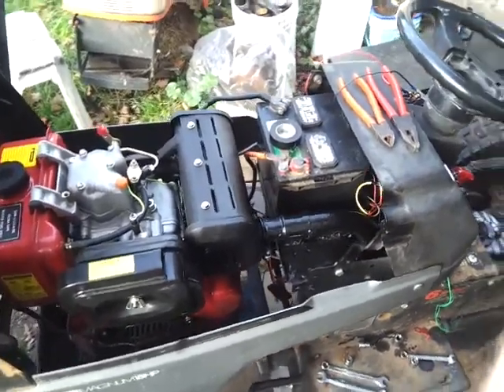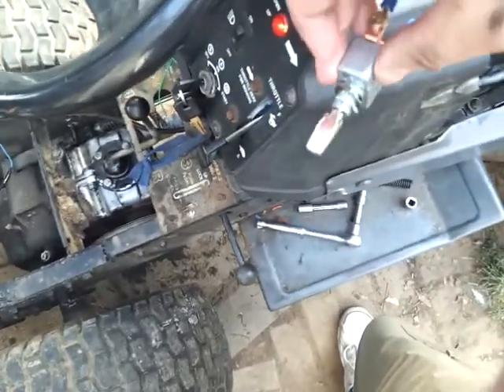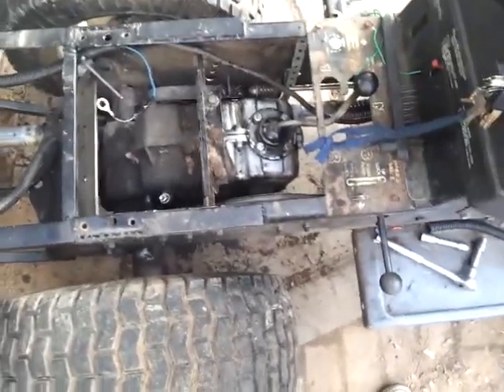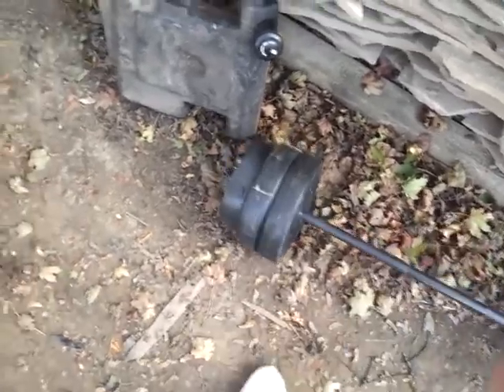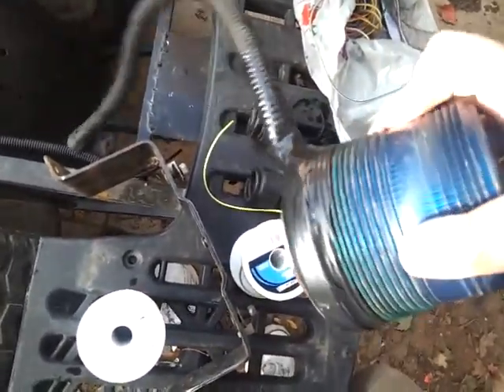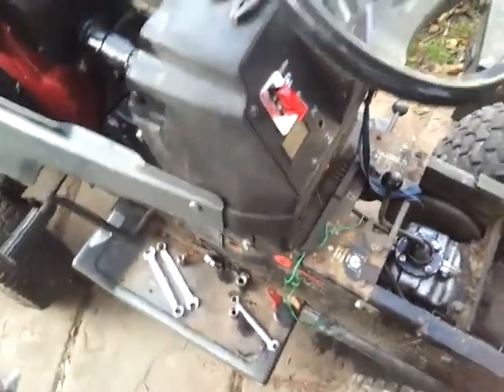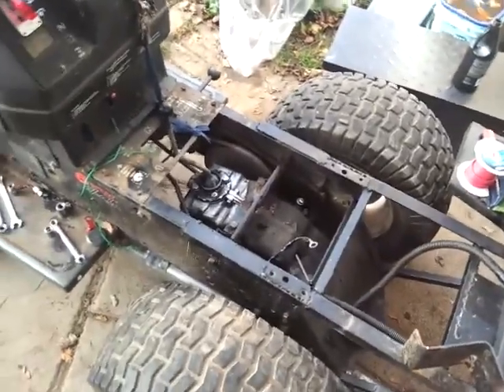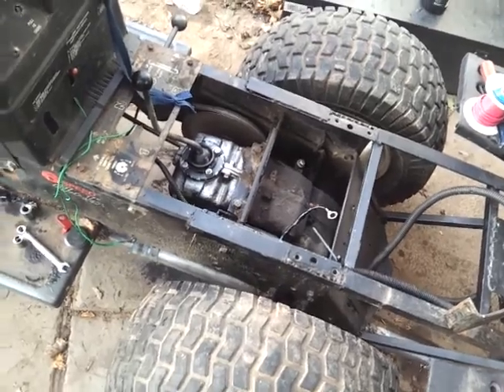Craftsman GT6000 Diesel Update Wiring Finished